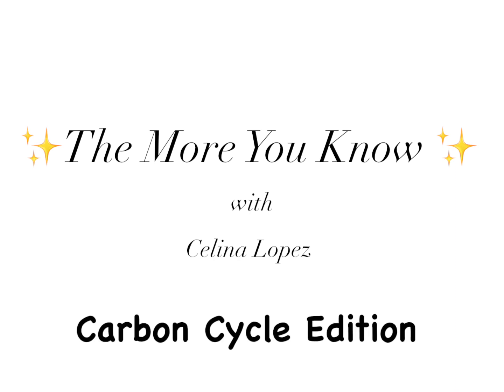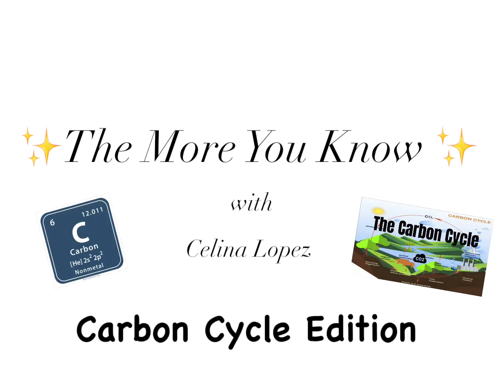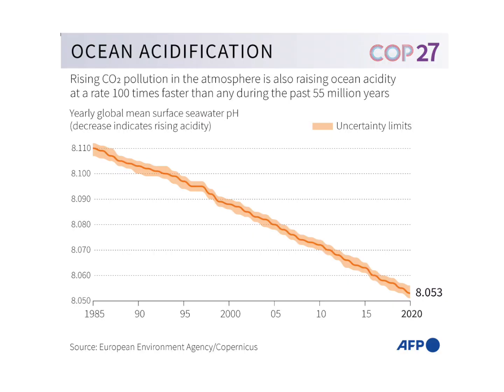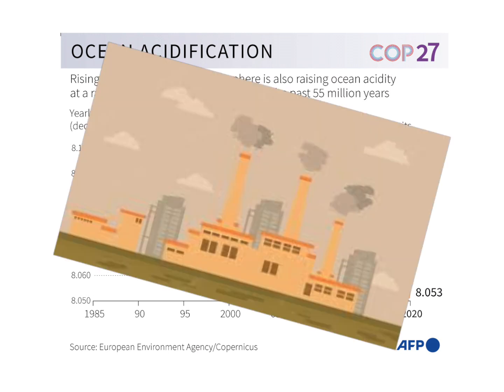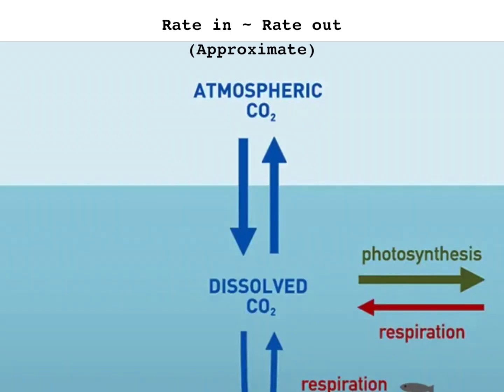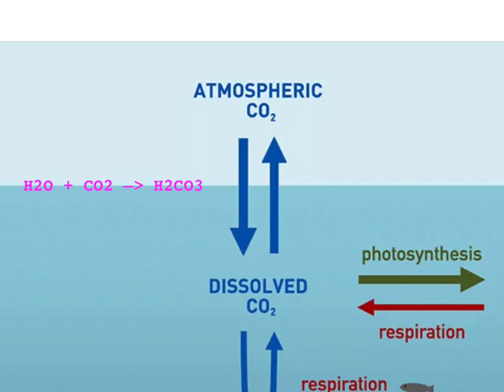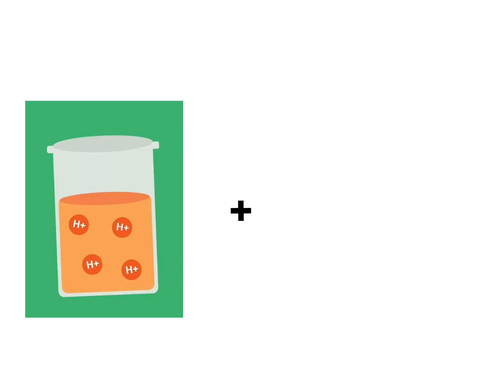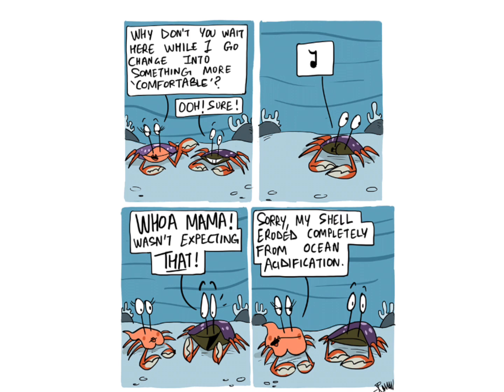UW Madison GEOSCI/ ENVIR ST 106 Video Project Take 2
Pictures Used:
Acharya, Madhulima. “Carbon Facts, Symbol, Discovery, Allotropes, Properties, Uses.” Chemistry Learner, 2 Mar. 2022,
Amalie__. “Loading GIFs.” Tenor, Tenor, 23 Mar. 2022,
“Cartoon Crab: Cartoon Drawings, Graphic Design, Crab Illustration.” Pinterest, 2 Mar. 2019,
Chakravarty, Rohan. Ocean Acidification and the Dungeness Crab, 1 Jan. 1970,
Gouin, Jj. “Heavy Rains And Storms Have Cause Field Flooding And Soil Erosion Stock Image - Image of Corn, Illinois: 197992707.” Dreamstime,
“How Stormwater Affects Your Rivers.” American Rivers, 15 May 2019,
“How To Draw A Cartoon Deer That Is Just Adorable.” Go to All You Need to Learn How to Draw Adorable Cartoon Illustrations,
“Premium Vector: Air Pollution Cartoon Illustration.” Freepik, 23 Nov. 2020,
“Premium Vector: Space Heater Device for Air Warming Home Vector. Young Woman Sitting in Armchair and Use Smartphone, Space Heater Gadget Heating Room. Character Girl and Electronic Equipment Flat Cartoon Illustration.” Freepik, 4 Aug. 2021,
“Runoff Problem: Water Wasted.” Los Angeles Water Problem, 6 Dec. 2013,
Stein, Theo. “Carbon Dioxide Peaks near 420 Parts per Million at Mauna Loa Observatory.” Welcome to NOAA Research, Welcome to NOAA Research, 7 June 2021, research.noaa.gov/article/ArtMID/587/ArticleID/2764/Coronavirus-response-barely-slows-rising-carbon-dioxide.
Sundberg, Maureen. “Gardening, Healthy Soil, and Carbon Sequestration.” Ecological Landscape Alliance, 15 Jan. 2018,
“Using Green Chemistry to Understand Types of Chemical Reactions: Lesson Plan.” Science Buddies,
“What Are the Steps to the Marine Carbon Cycle?” Encounter Edu,
“PH (Potential Hydrogen) - Chemistry Review (Video).” |, 8 June 2022,